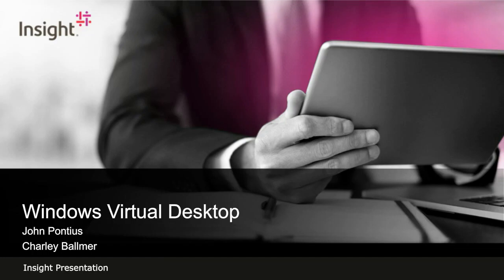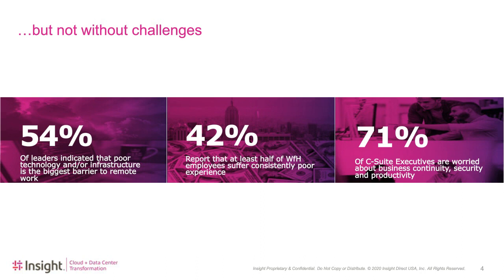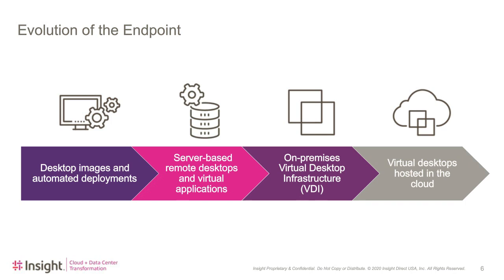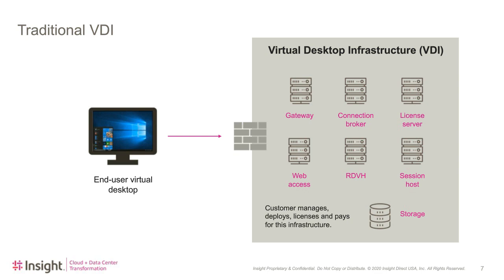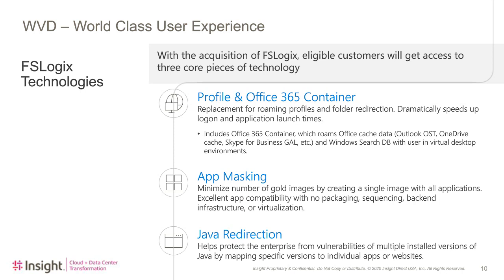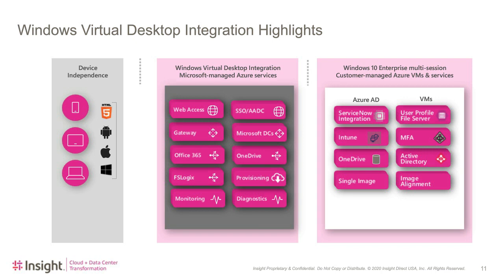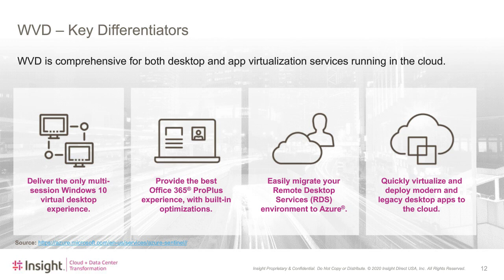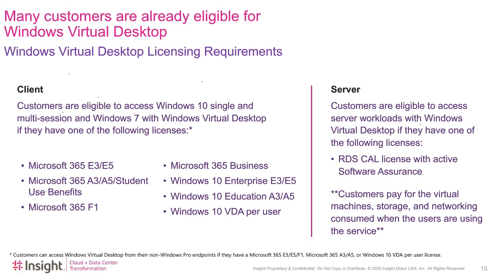Webcast: How Windows Virtual Desktop is Helping Organizations Adjust to a Changing Global Climate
As employees are increasingly working from home or other remote locations, a heavy burden has been placed on IT staff to support these workers. Windows Virtual Desktop is one great solution to mitigate this additional workload. Windows Virtual Desktop provides simplified management for true multitenant Windows 10 environments, built on top of the proven security of Microsoft Azure.

The partner you select today can be a key determining factor in the success of your cloud strategy. Insight Cloud + Data Center Transformation (CDCT) can help your organization implement remote working environments with minimal effort. Our approach is designed to assist customers across the maturity continuum from just getting started with Windows Virtual Desktop, to advanced design and implementation.

Watch this webcast and learn about:
- The basics of Windows Virtual Desktop and the benefits you can realize
- Best practices for a Windows Virtual Desktop implementation
- Licensing options available
- How to get started with offerings from Insight